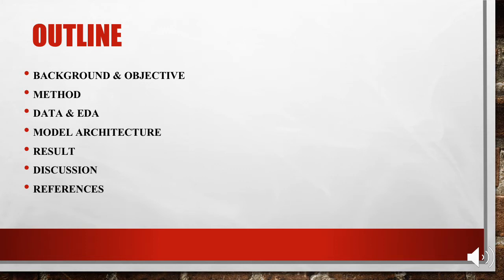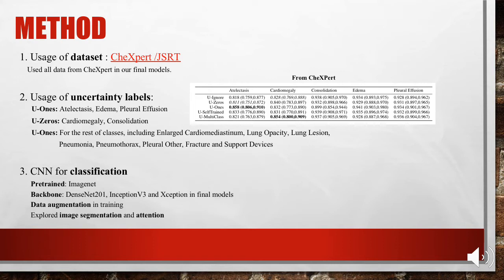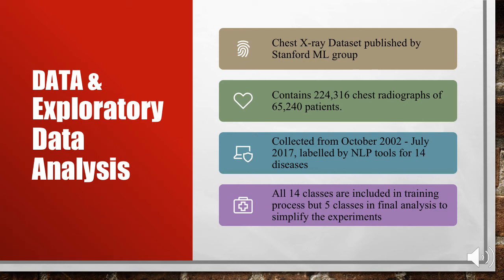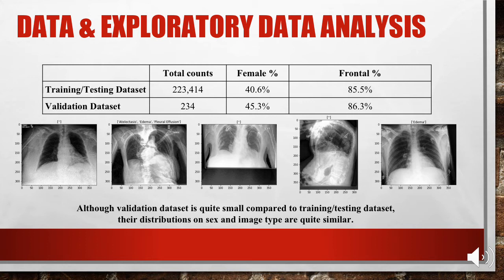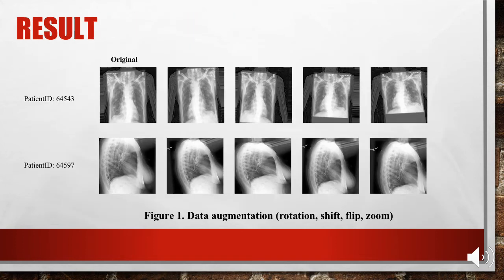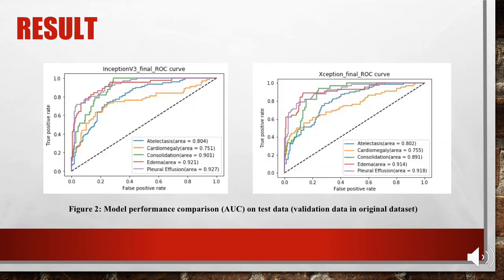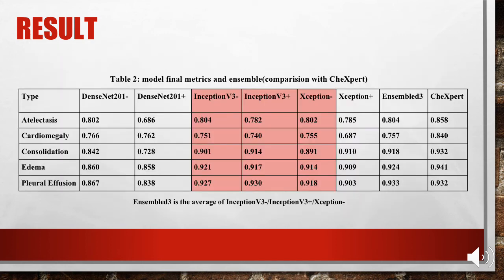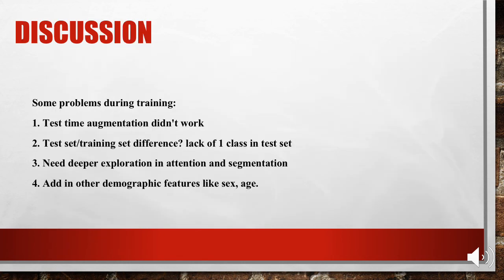Team13_ChestXray_Final_Presentation